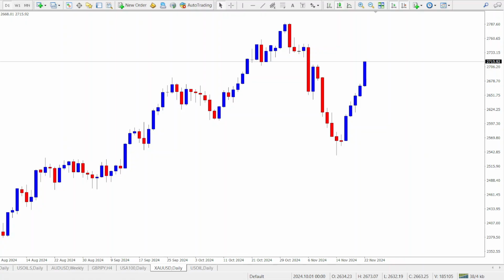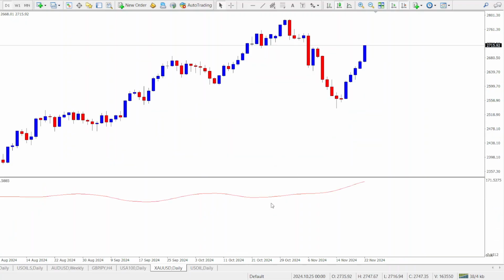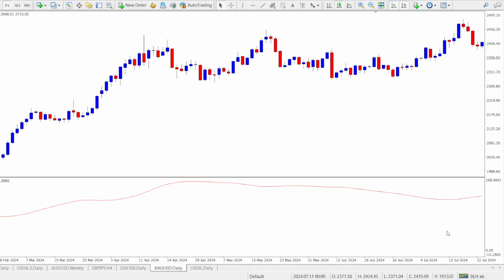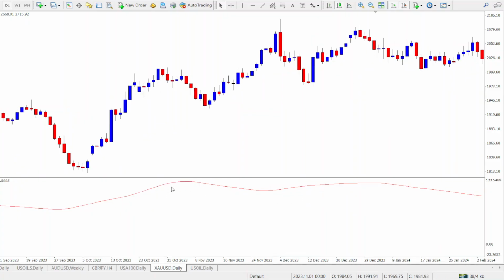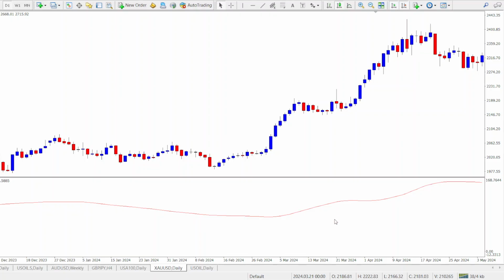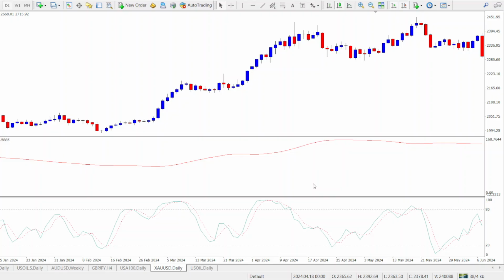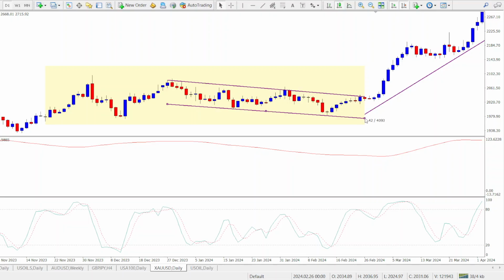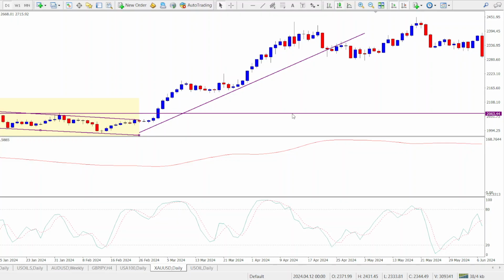SMI Helper Indicator for MT4 – Trading Strategy to Catch Trend Strength and Reversals Early!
The SMI Helper Indicator is an essential tool for forex traders looking to make informed trading decisions. Built on the foundation of the Stochastic Momentum Index (SMI) for MT4, this indicator simplifies the process of analyzing market momentum and identifying key trading opportunities.

The Stochastic Momentum Index measures the distance between a currency pair’s closing price and its range over a specified period, offering insights into market strength. The SMI Helper Indicator  for MT4 takes this further by analyzing the SMI and providing buy and sell signals.

This indicator combines multiple time frames and moving averages to:

- Detect overbought and oversold market conditions.
- Highlight potential trend reversals.
- Offer actionable insights for timing trade entries and exits.

Whether you’re a beginner or an experienced trader, this tool can help simplify your strategy and improve your decision-making process.